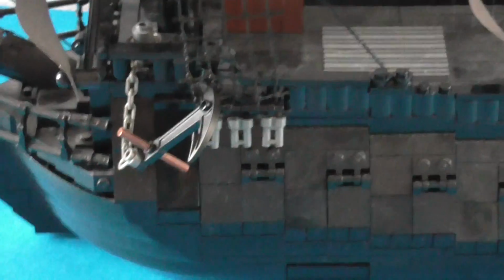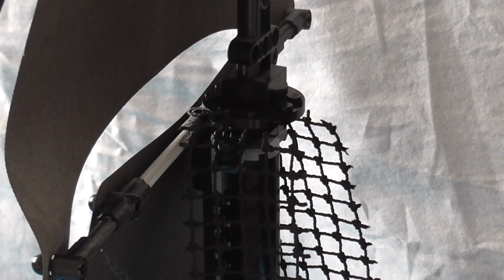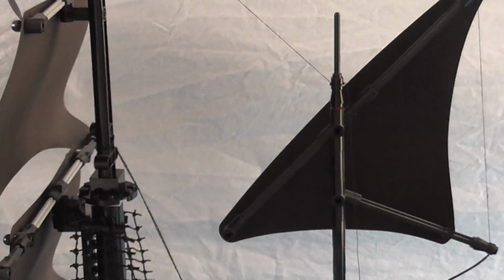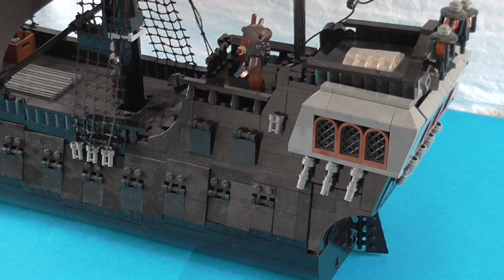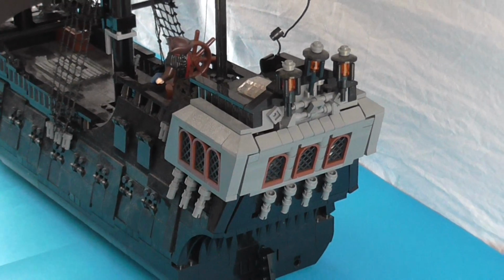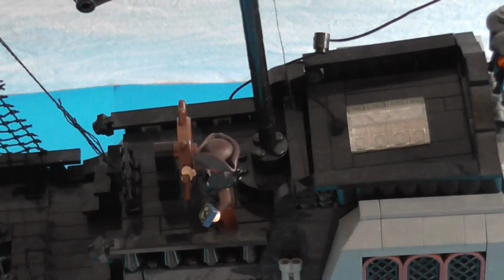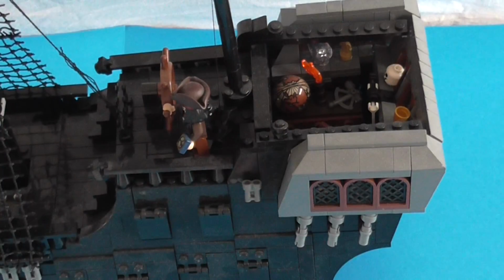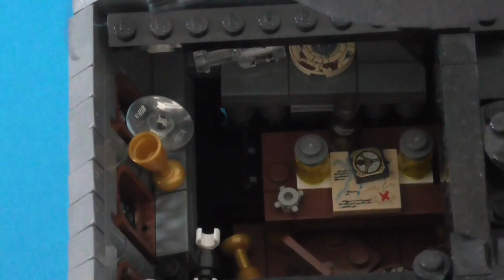Lego "Black Pearl" [MOC]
Some of you probably remember seeing her 2 years back but the photos I posted were horrible and she didn't have any rigging, so that is why I upload these new ones.